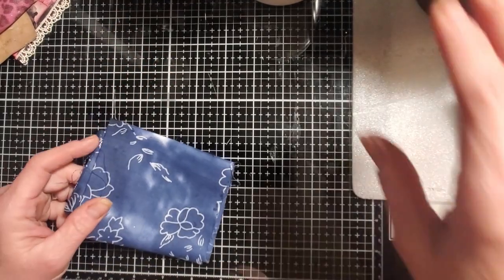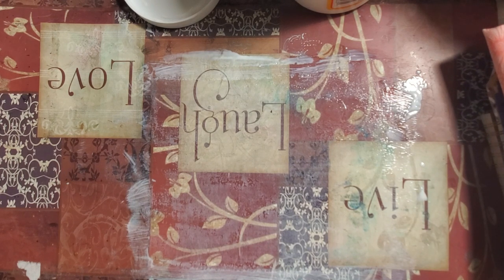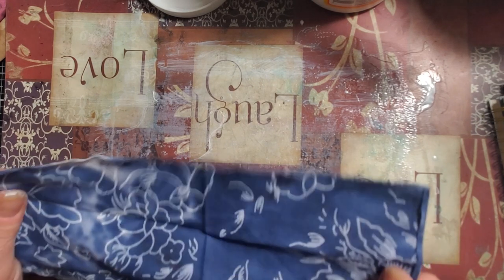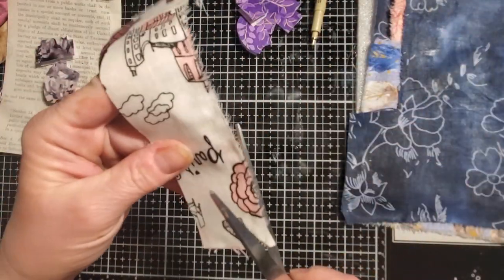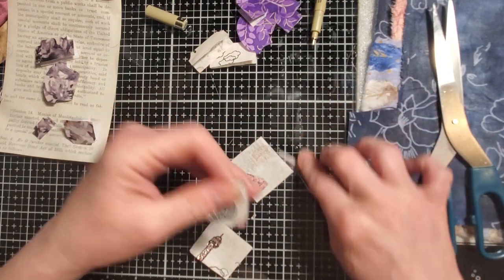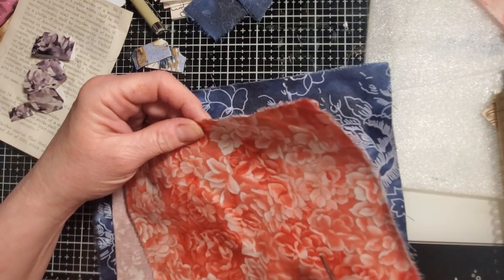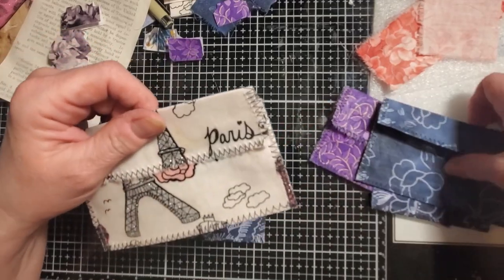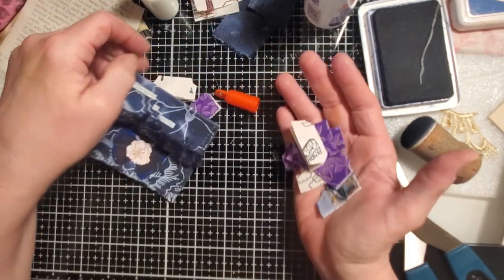Super easy fabric tabs and envelopes!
In today's video I'll be using a selection of lovely fabrics and mod podge to make some cute tabs and envelopes for my junk journals. I hope you can join in the fun!!🥰